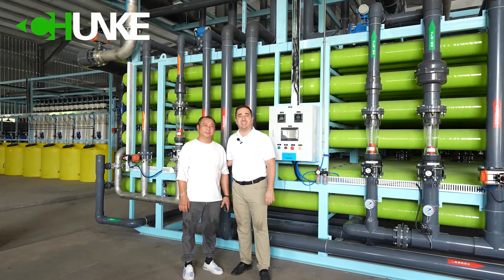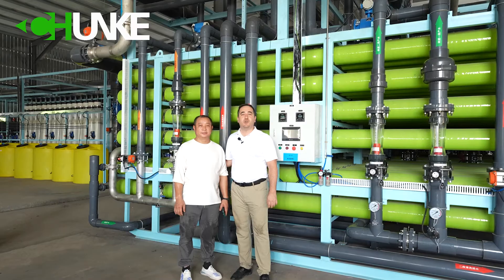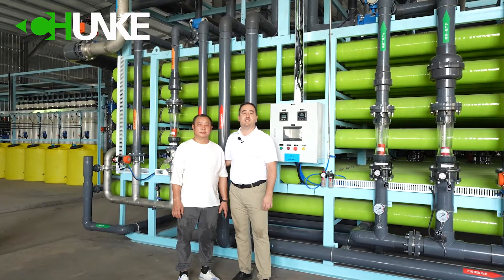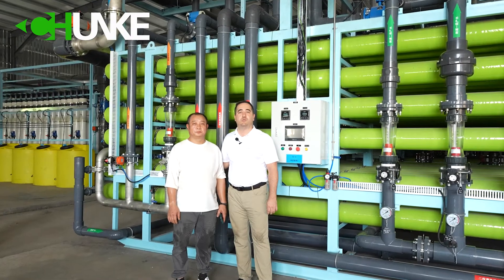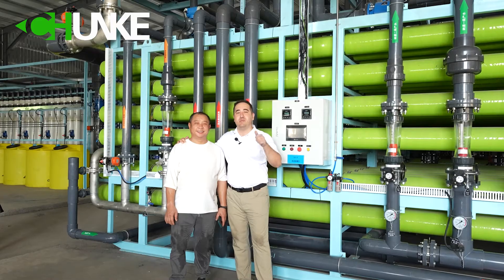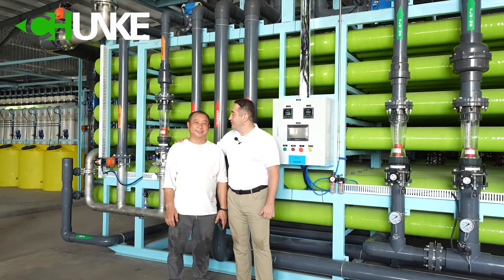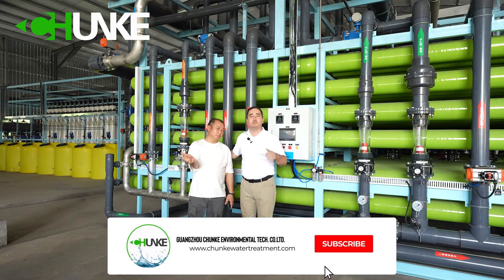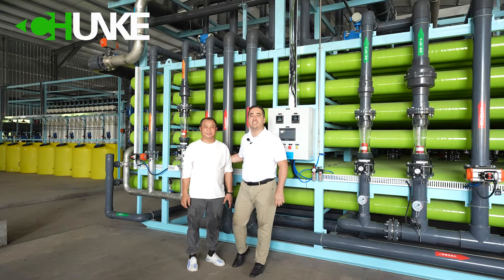How to use Ultrafiltration and Reverse Osmosis Systems in wastewater treatment facilities?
How to use Ultrafiltration and reverse osmosis system in waste water treatment application?

Chunke as water treatment system manufacturer, supplier from China. We are specialized on Reverse Osmosis Water Purification Systems, Ultrafiltration Systems, Electrodeionization Systems. And also we have water treatment solution as regards to your water source. For example, seawater, river water, well water, brackish water, tap water, wastewater and so on.

Hence, here one of our project in China, Guangzhou for Textile Industury dyeing wastewater reuse case.

Ultrafiltration and reverse osmosis in waste water treatment facilities needs experience, high-tech knowledge and knowledge.

Chunke Ultrafiltration membrane filter plant and RO Membrane Filtration Machines are highly effective, good quality and good price.

To get more info about our reverse osmosis system and ultrafiltration system, please contact with us.